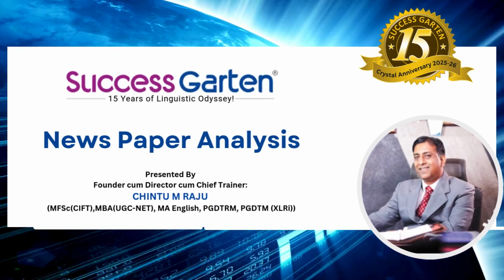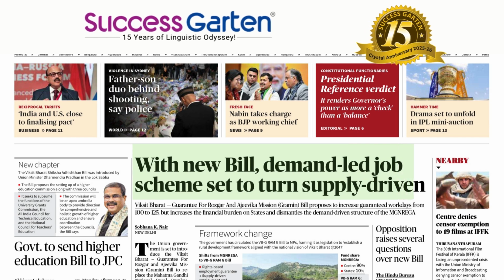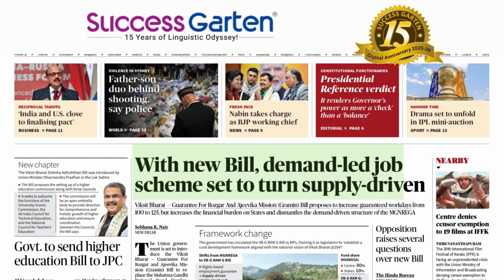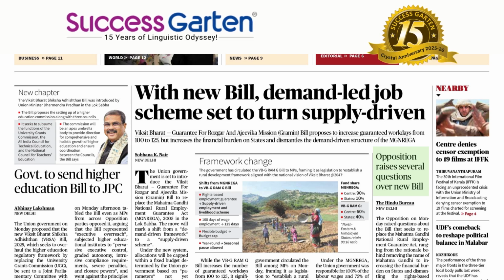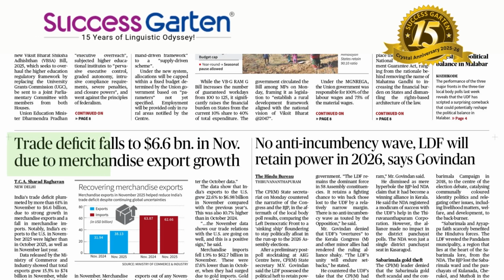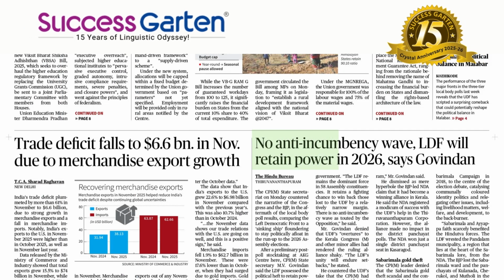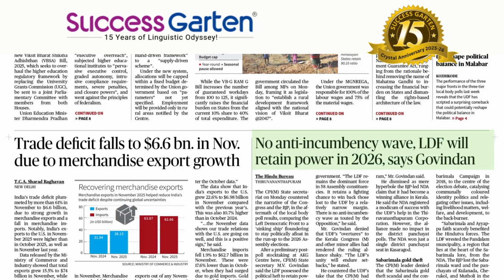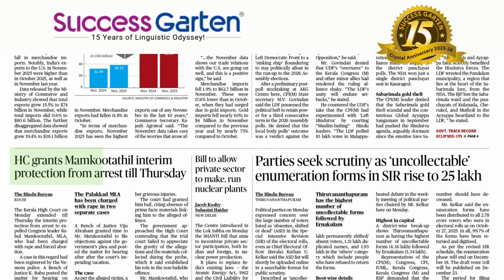Newspaper Analysis - The Hindu Daily, Chintu M Raju!